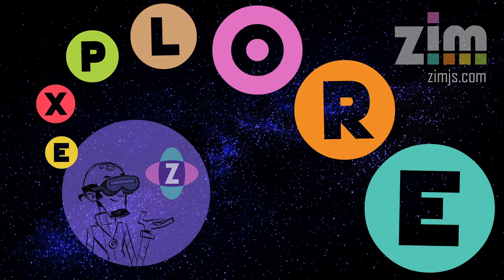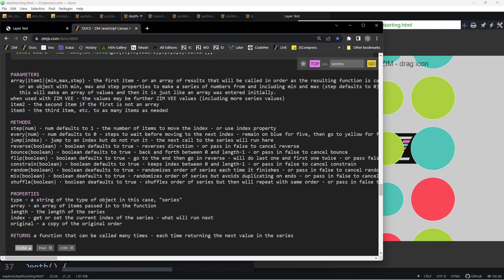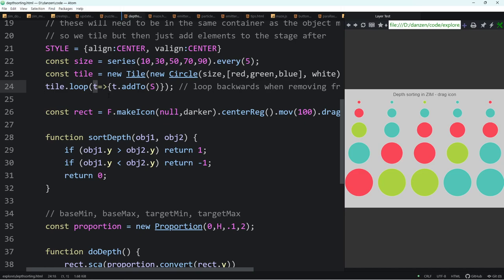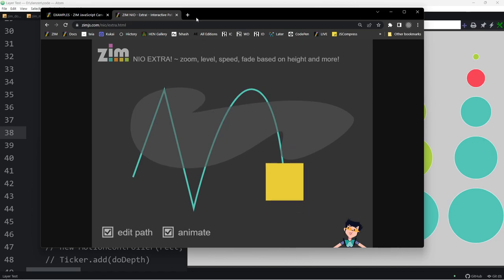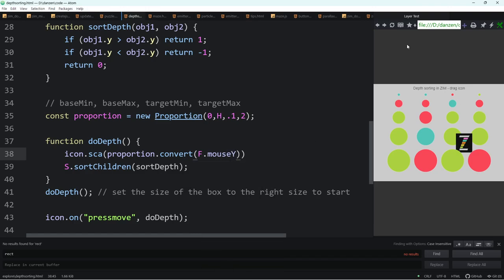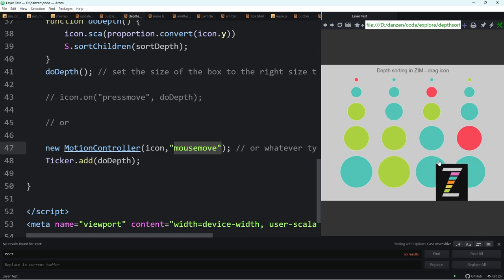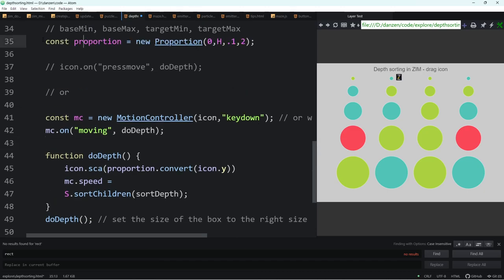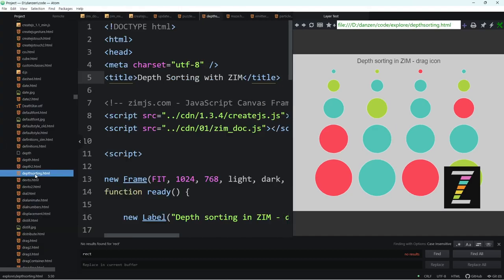ZIM Explore! 65. How do we depth sort on the Canvas? With ZIMjs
as to how to do depth sorting so that an object can move in front of far things and behind close things, etc. Here is an example and this video explores the code to make it work!